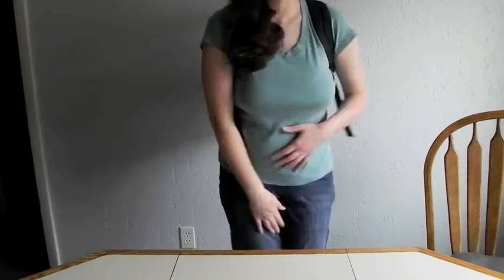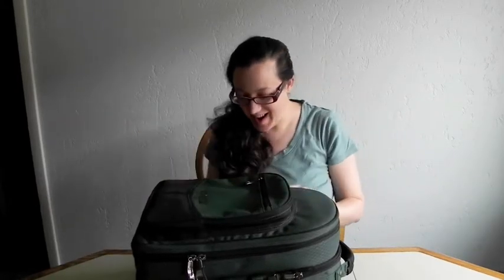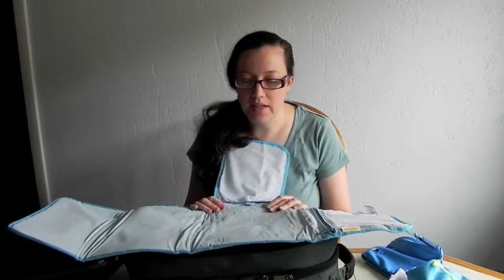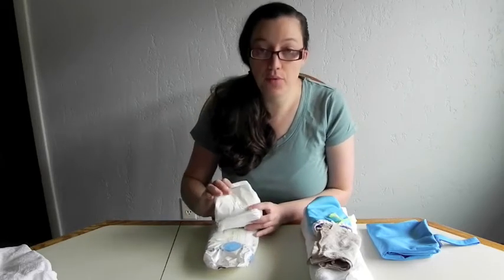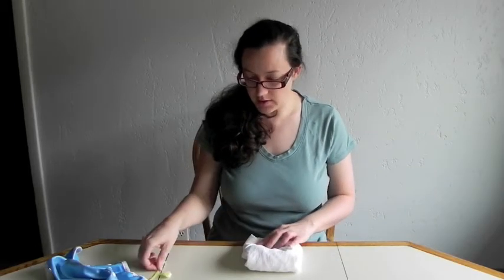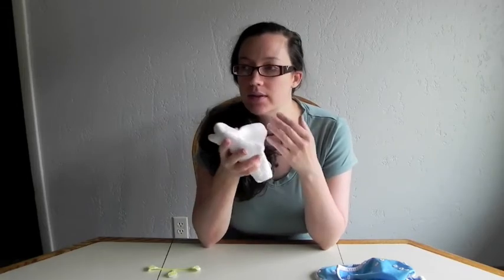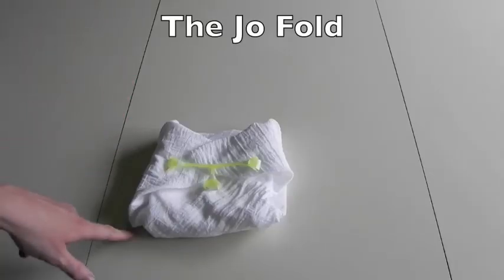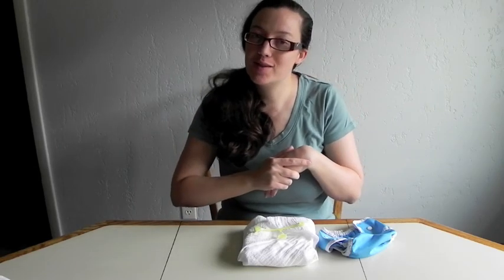Flats Challenge, Day 3: Cloth diapering on the go!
In this video, I share what I pack in my diaper bag. I'll also show you how to do a Jo Fold.

No washer. No dryer. No problem.